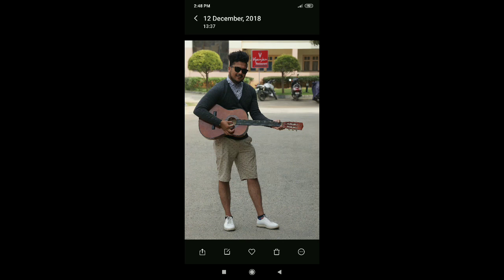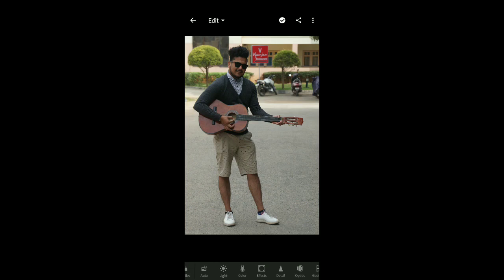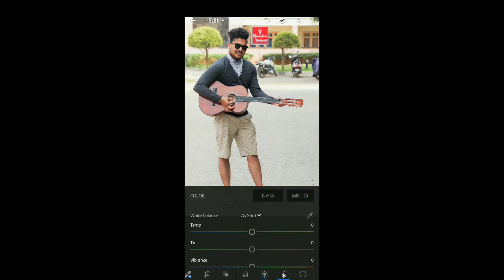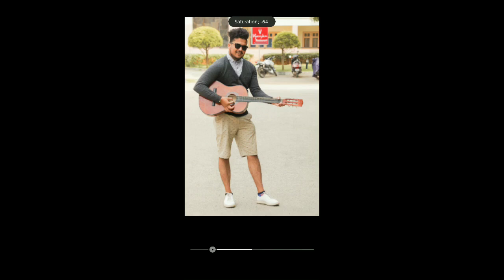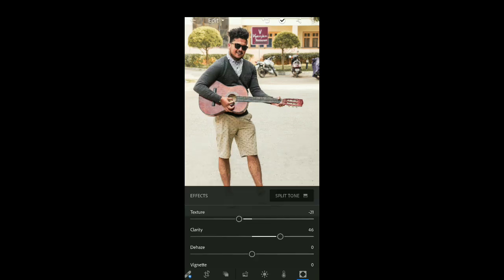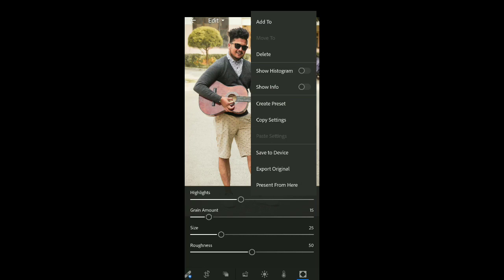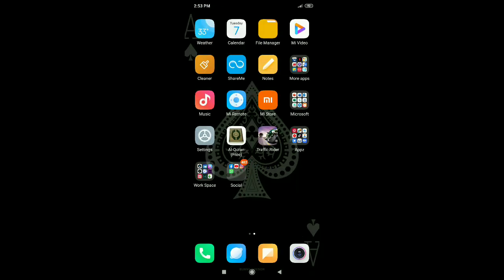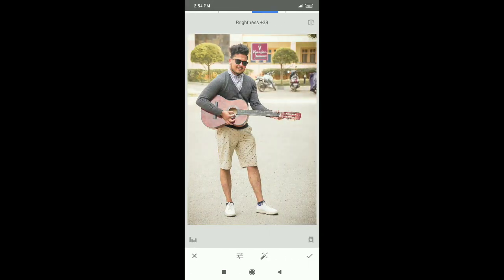Photo Editing Tutorial With Lightroom + Snapseed 🔥🔥 || Sinan Muhamm3d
Guyss...
ഫോട്ടോ എഡിറ്റിംഗ് tutorial ആണ് ഇന്ന് നിങ്ങളുടെ മുന്നിൽ.. kaanikkunnath.. 👌👌😍